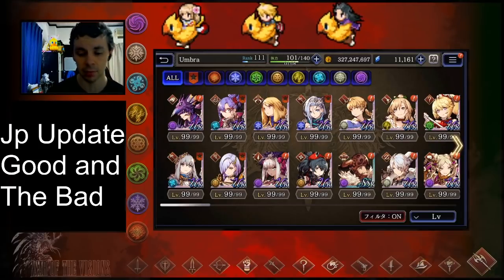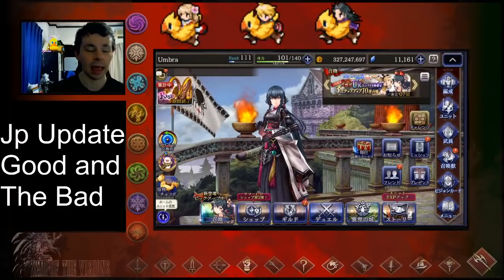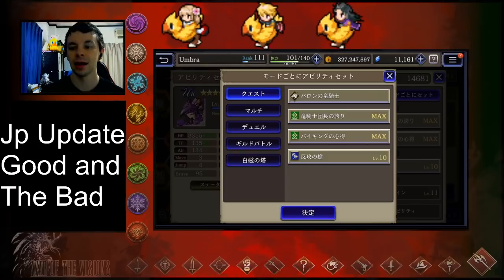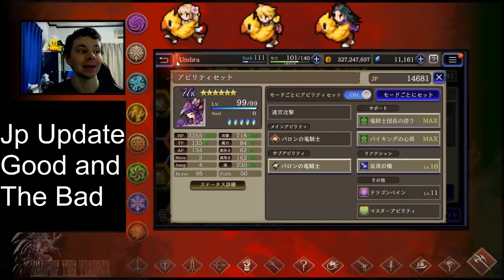WOTV Japan Version Update 2.3 Vision Abilities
The good, the bad, and the sneaky? Vision Abilities appear, and not even including some other snuck in stuff.